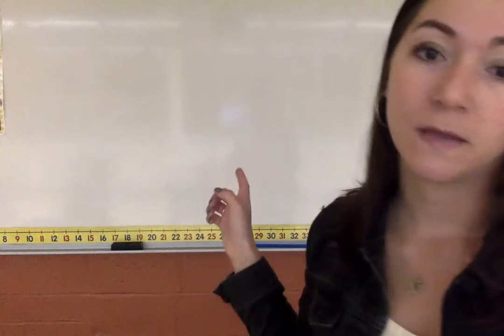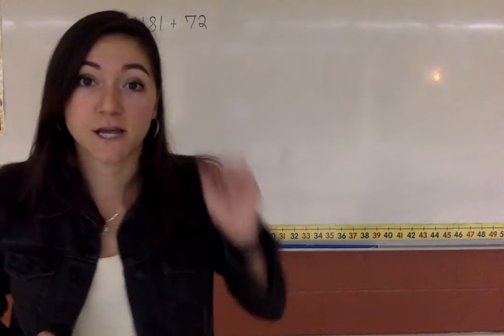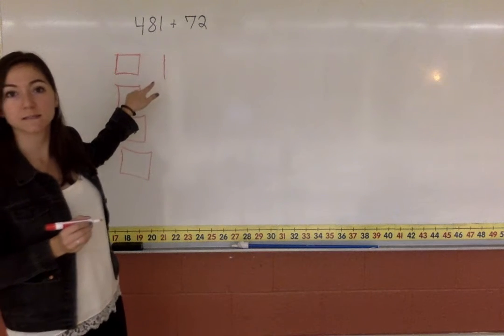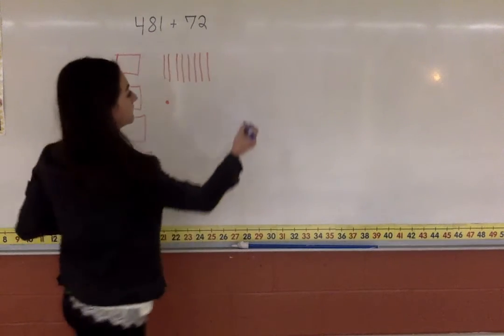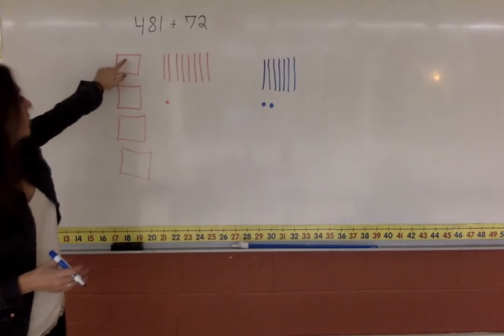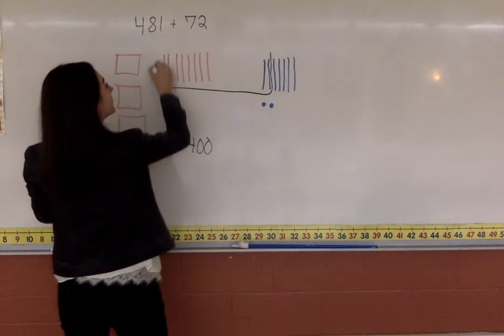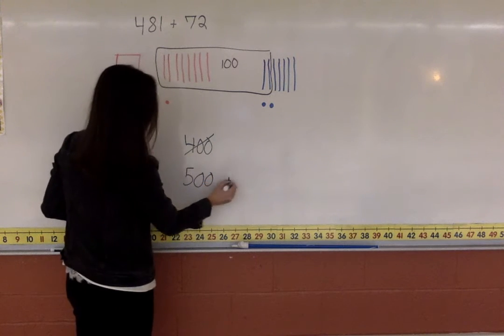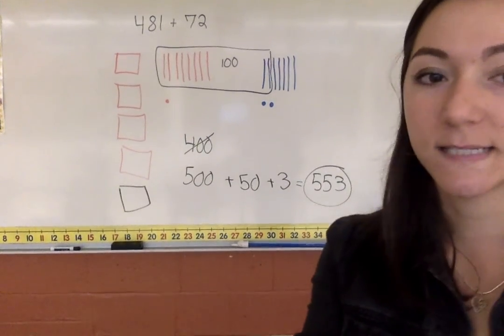Adding Using Base Ten Blocks